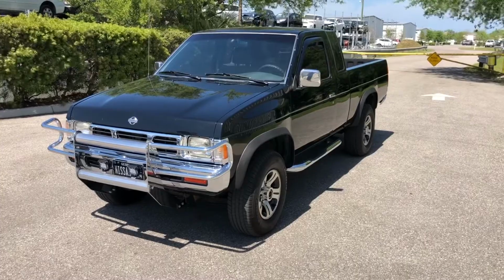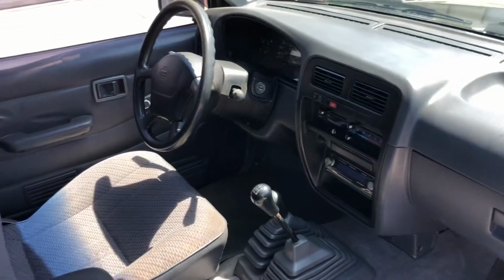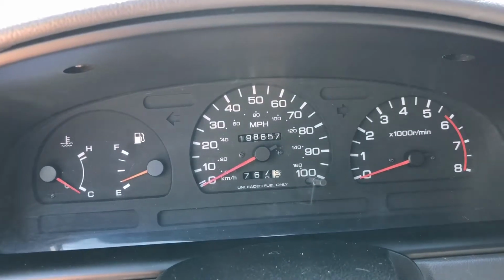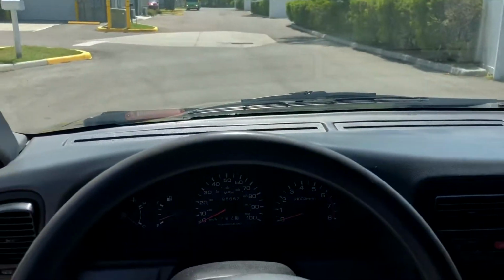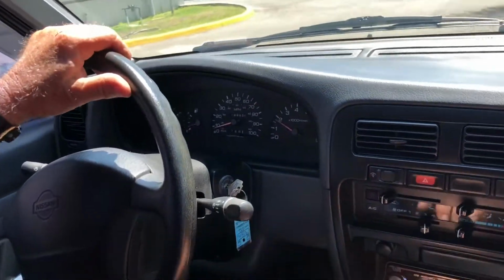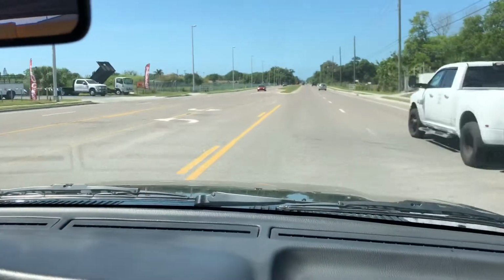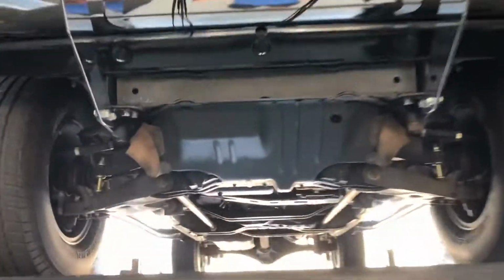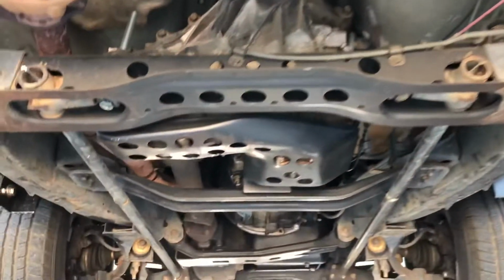1997 Nissan Truck - Skyway Classics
1997 Nissan Truck

Buyers expect a lot from small pickups. Pickups are expected to carry loads, go off road, and take the abuse of construction sites and vacation trips. At the same time, they are expected to be reliable, comfortable and good looking. Filling all those needs is a tall order.

But we have a great 1997 Nissan Pickup truck here at Skyway Classics that fits all of those descriptions.

Mechanical

Our Nissan is powered by a 2.4-liter four-cylinder engine mated to a five-speed manual transmission. This engine generates 134 horsepower at 5200 rpm and 154 lbs.-ft. of torque at 3600 rpm.

This is one of the most powerful standard engines among the compact trucks and it is a four-wheel drive too. It also has power steering and rear-wheel anti-lock brakes and sits in a very clean and detailed engine compartment looking as new as it was in 1997.

Interior

The two-tone grey and tweed twin bucket seats provides space for two people withe storage space behind the seats.

It has grey carpeting and Nissan logo floor mats, a car-like dashboard houses that houses a speedometer, fuel gauge, water temperature gauge, tachometer, air conditioning, a Pioneer AM/FM/cassette with a sound system, and a center console.

Exterior

The Nissan Truck has a great black paint job to showcase the rounded corners and bulging fenders and is complimented by a lot of chrome like the grill guard, side steps, front and rear bumpers, trim, and mirrors.

The suspension consists of independent struts with torsion bar springs and a 23-mm anti-roll bar up front with a solid axle and leaf springs in the rear. This sturdy combination gives the Nissan a smooth, car-like feel, while giving it the ability to conquer the most challenging off-road terrain as it rides on the original Nissan factory mag wheels with great blackwall tires.

Conclusion

1997 Nissan Pickup truck we have here at Skyway Classics is a great solid truck with a beefy chassis, a powerful driveline and a body that is stylish and distinctive. This Nissan is well-suited to handling whatever chores are assigned to it.
Our 1997 offers a lot of truck for a relatively small price.